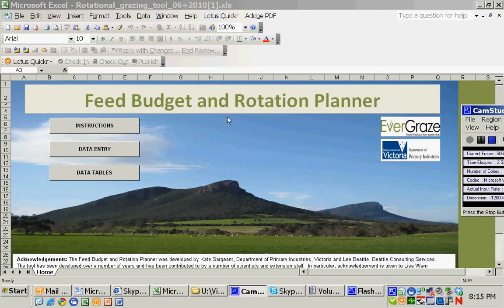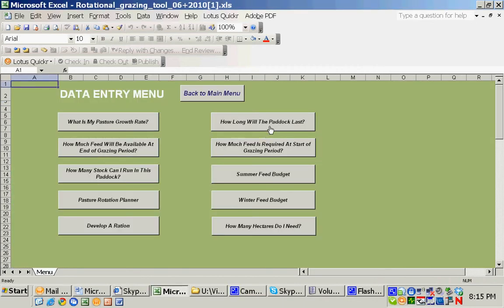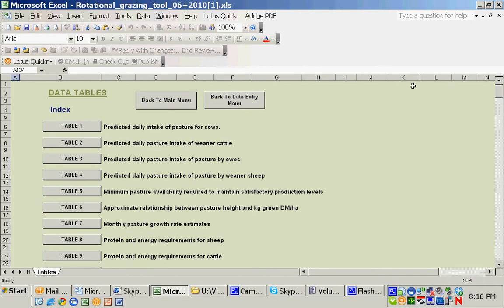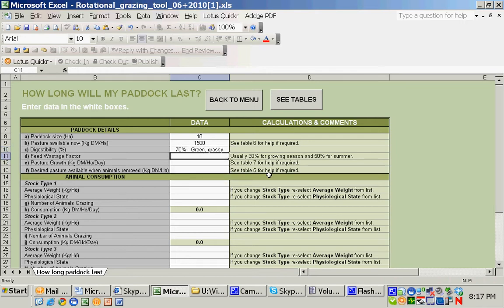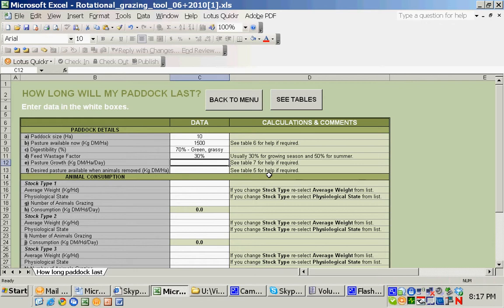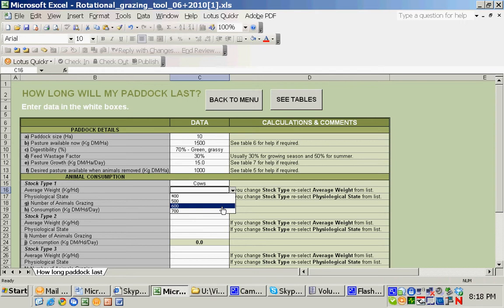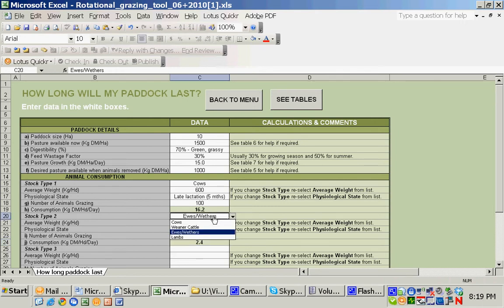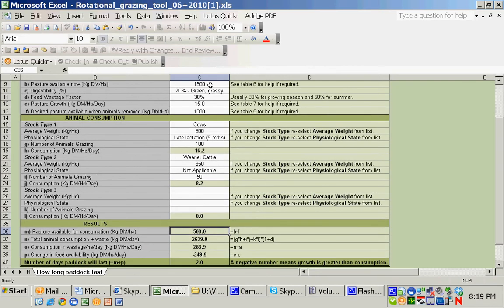U:\Videos of tools\How long will my paddock last.avi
EverGraze Feed Budget and Rotation Planner - how to do a simple feed budget for cattle and sheep